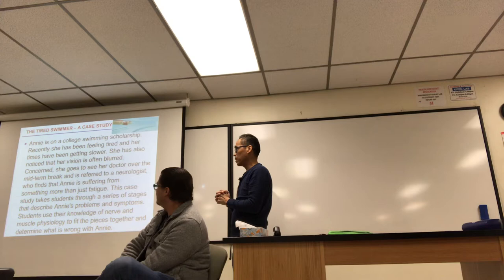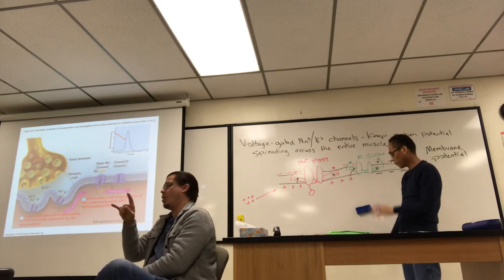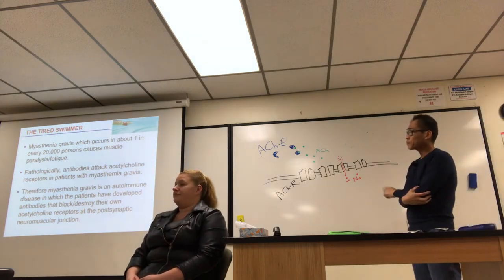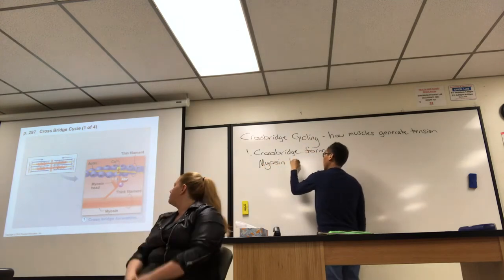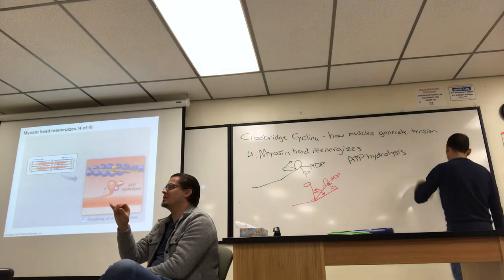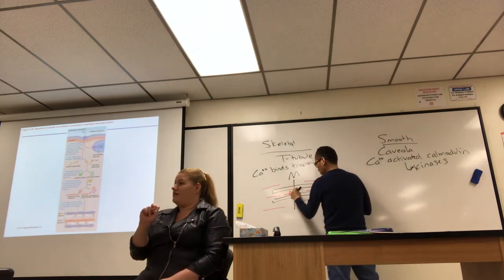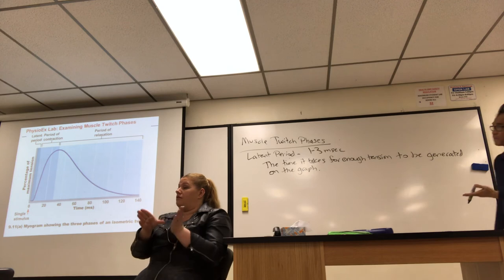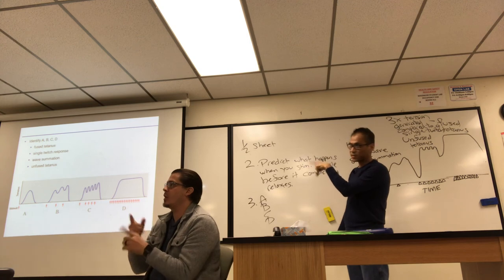SP19 BIOL430 Lecture 12 part 1